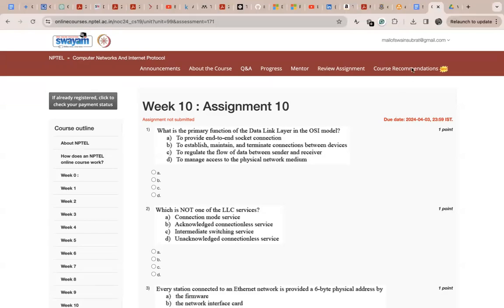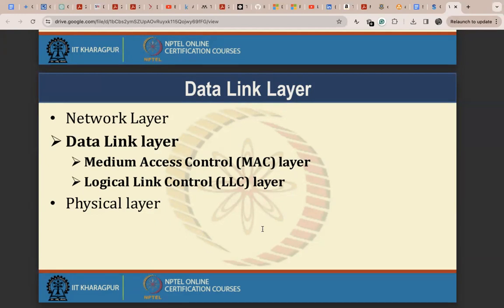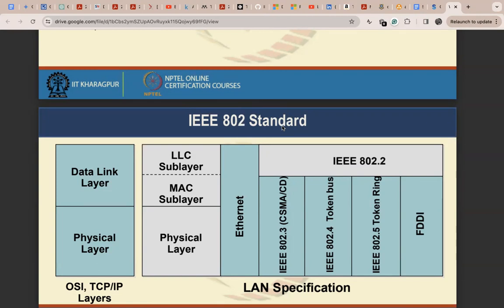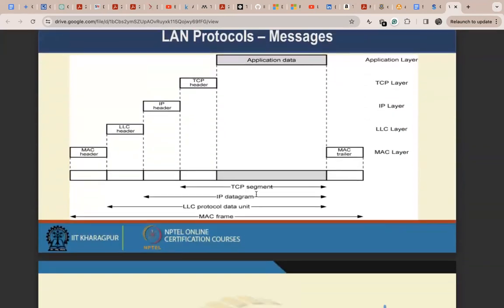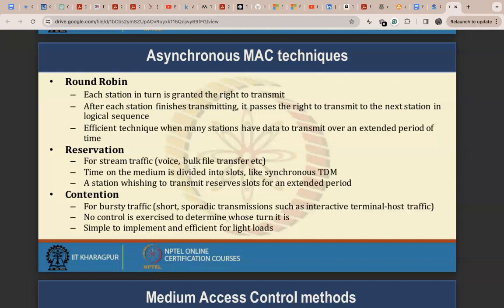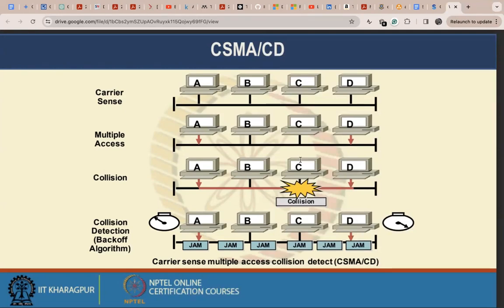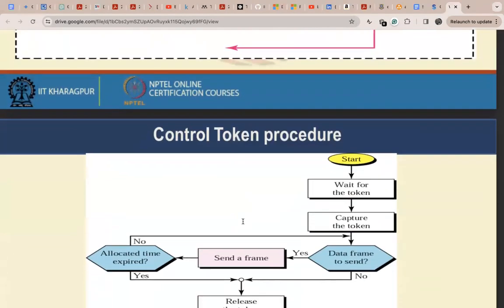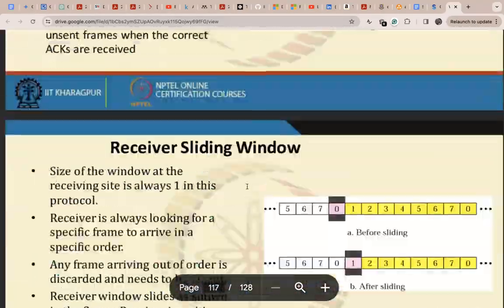Computer Networks and Internet Protocol | IIT KGP | Week 10 | NPTEL | Live Tutorial